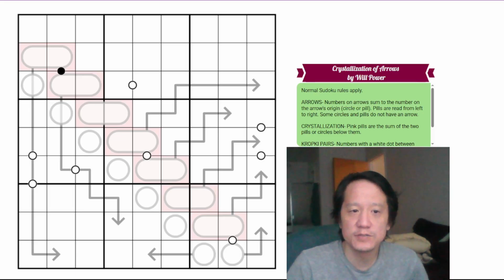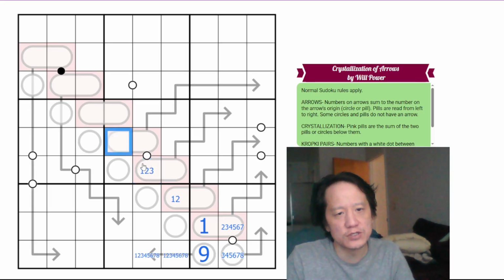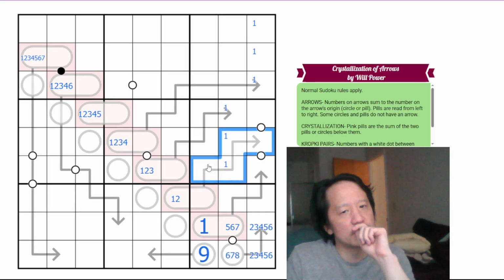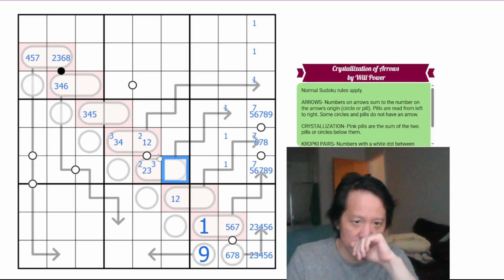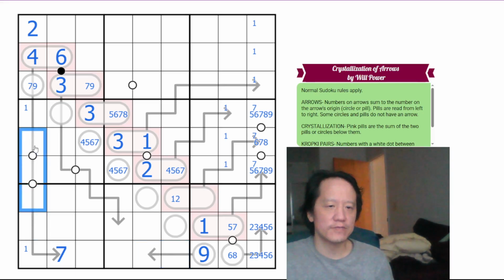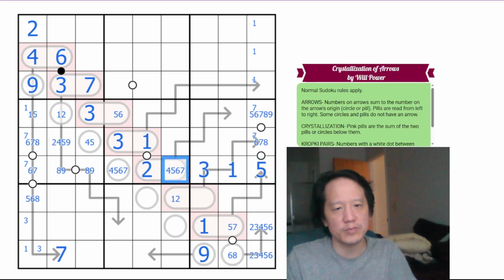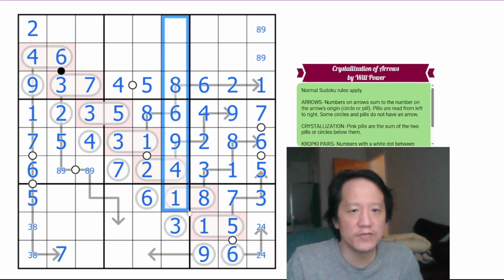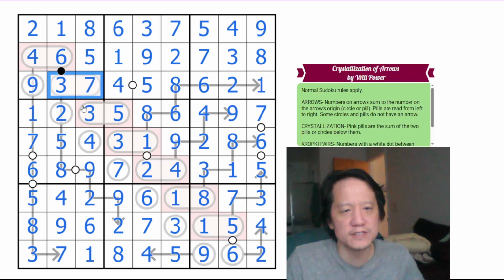Frank Puzzles About Crystallization of Arrows | Easy Variant Sudoku